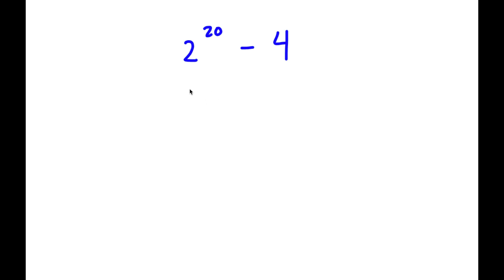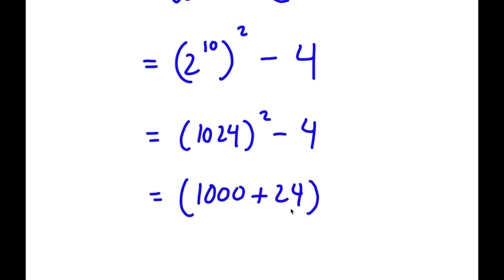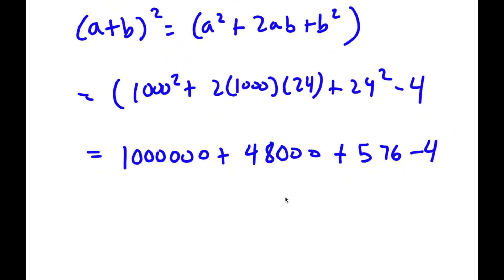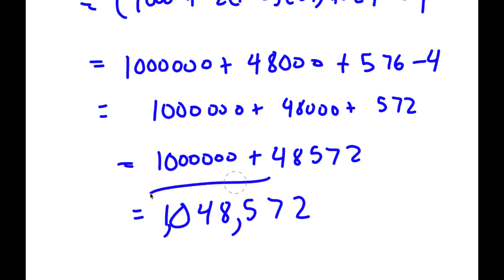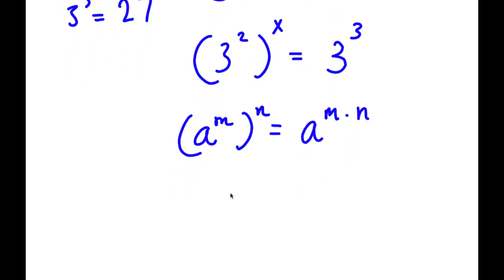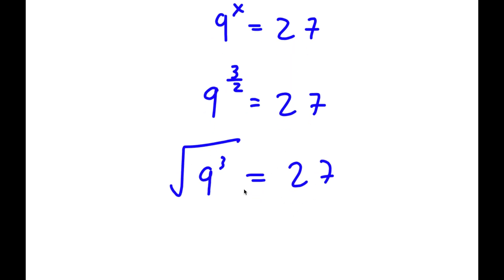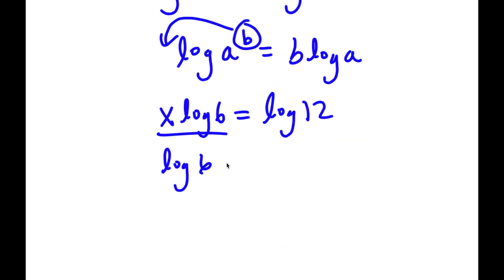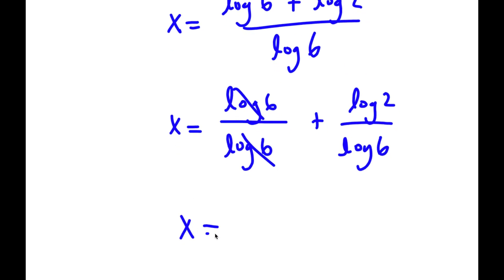A Simple Problem Thats Not So Simple | A Nice Exponential Equation